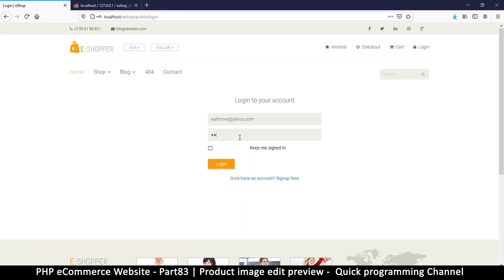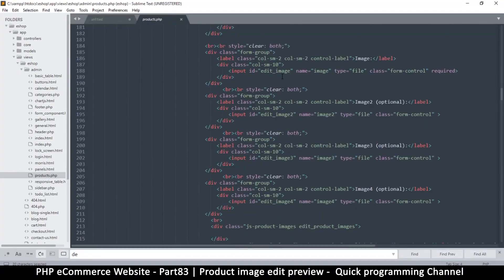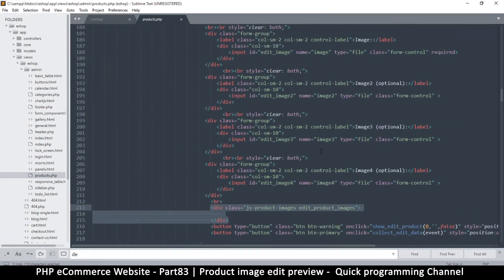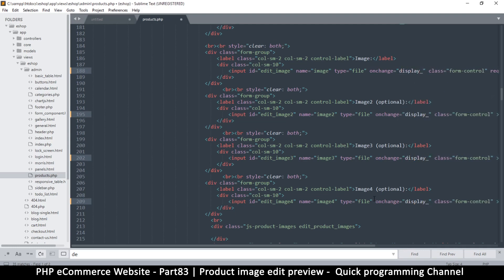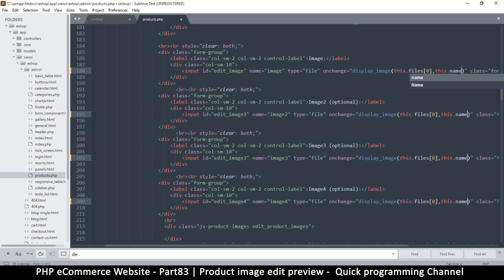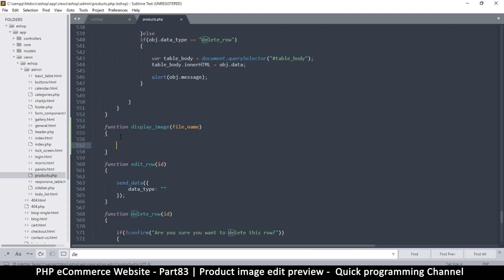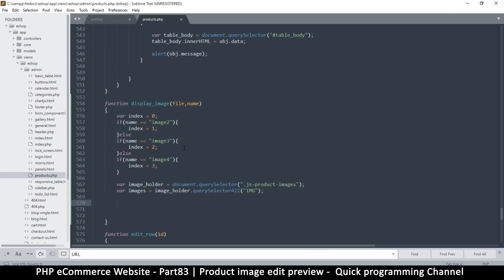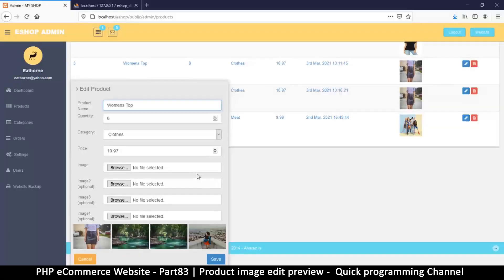#83 PHP Ecommerce website development | Product image edit preview | MVC OOP - Quick programming